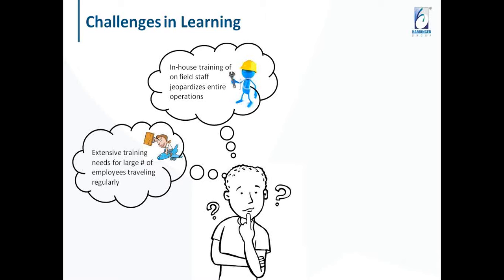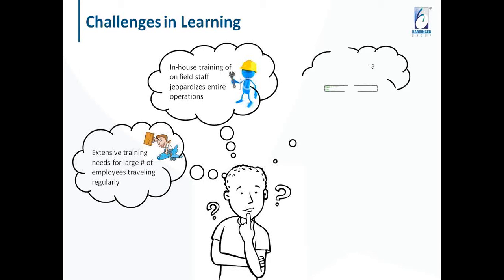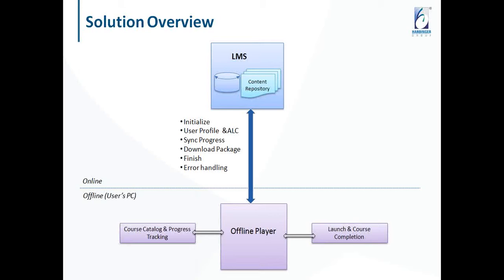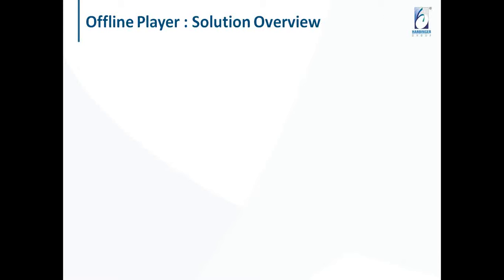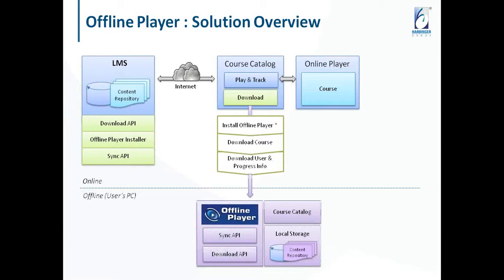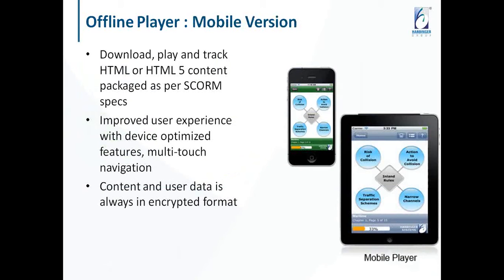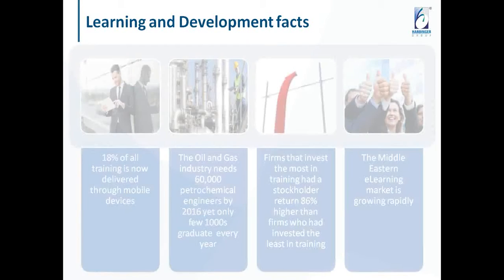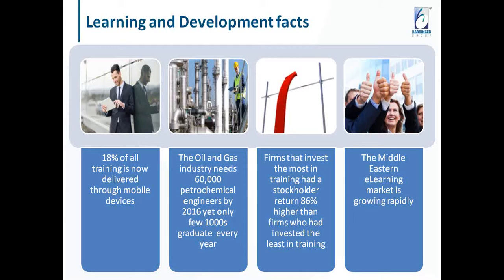Webinar: How to Increase eLearning ROI through Offline Learning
In the current work environment, where the team is dispersed or mobile, how do you ensure that your learning and development initiatives benefit each and every team member?

In this fast paced life where learning is a continuous affair, eLearning empowers the new age learner. Internet acts as a facilitator for this continuous learning process and has become indispensable for eLearning. However, there are many real life scenarios where network connectivity is either unavailable or intermittent, thus hampering the learning experience and in turn have an adverse impact on the training and development efforts of an organization.

So, what is the solution to this?

Can an organization provide its learner Anytime-Anywhere-Any device access to its training courses?

An Offline Player (OLP) can be an apt answer to the question asked. An offline player integrated with an organization’s learning management system (LMS), can provide a seamless and a secure way to deliver access to your SCORM compliant learning content without the need of a continuous internet connection

Learners can have access to training/Learning content from anywhere, anytime and on any device in a secure mode.
This is the time to move beyond awareness.